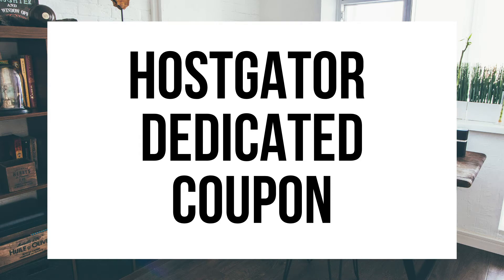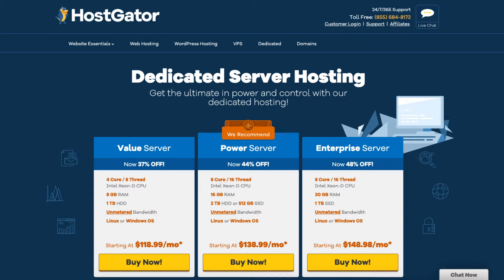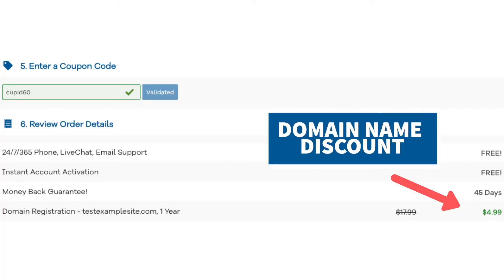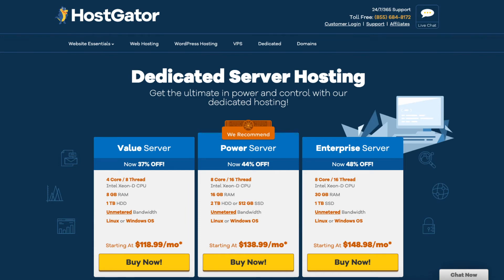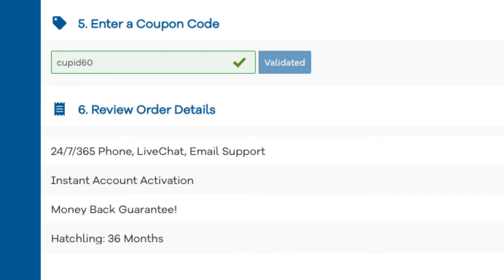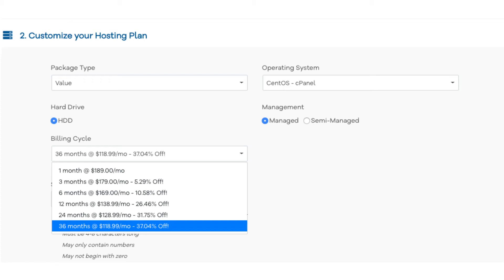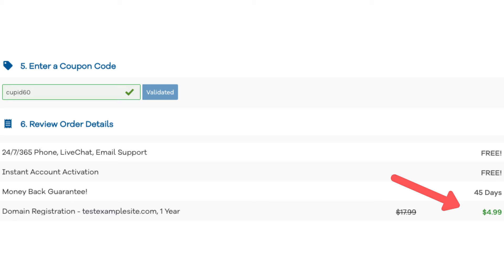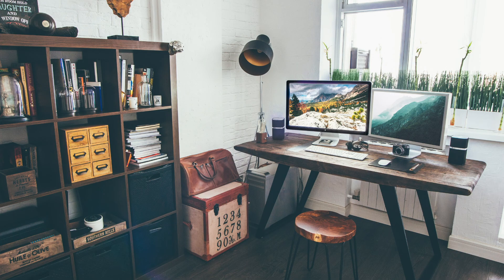Hostgator Dedicated Server Hosting Coupon | 48% OFF | BIG SAVINGS!!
Link to Hostgator Promo Code: cupid60

In this video, we provide you with a Hostgator Dedicated Server Hosting Coupon that will save you up to 48% off your hosting purchase.

Use Hostgator Promo Code cupid60 to receive your Hostgator dedicated server hosting coupon discount for up to 48% off hosting + a domain name discount. Use Hostgator Promo Code cupid60 to get up to 48% off Hostgator hosting.

Hostgator has provided us with an excellent Hostgator 48 off coupon code discount. You will get Hostgator Dedicated Server hosting for up to 48% off. We are really excited to be able to offer you this Hostgator dedicated server hosting coupon.

At checkout replace the promo code that is there with cupid60 for the 48% off discount.